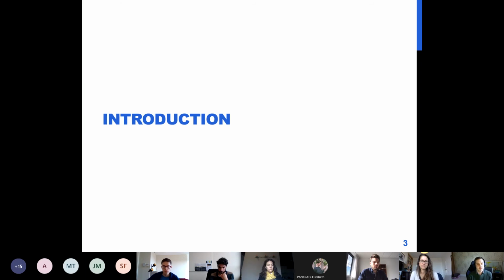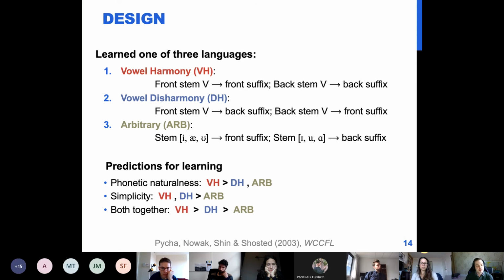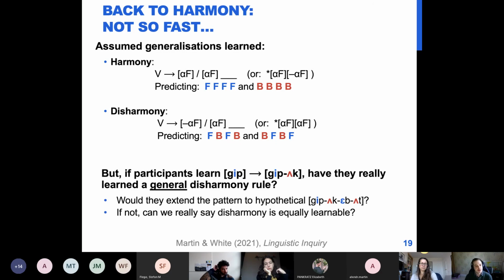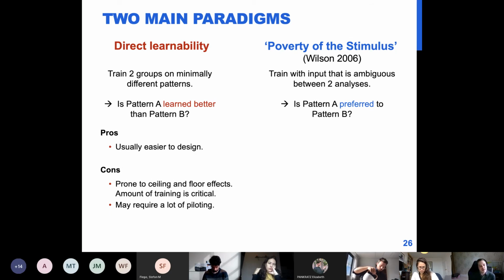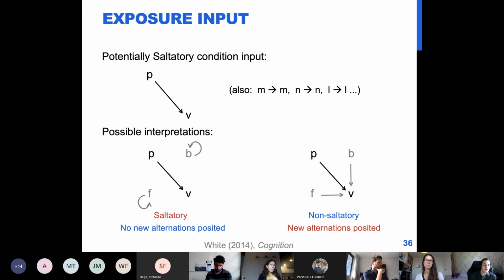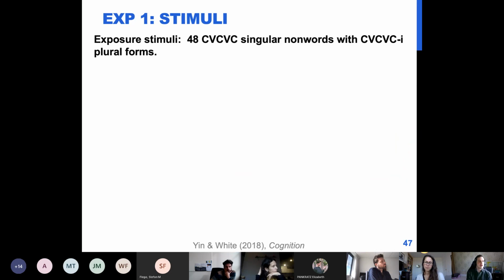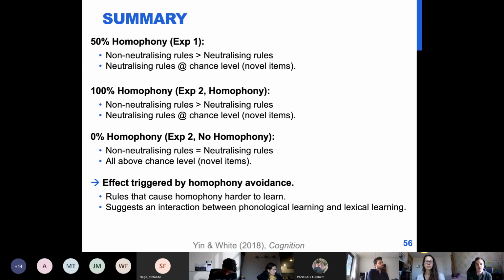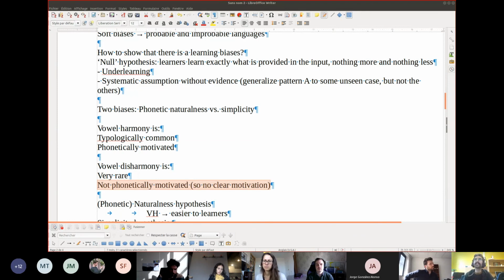Jamie White- Using Artificial Language Learning Experiments to Study Biases in Phonological Learning